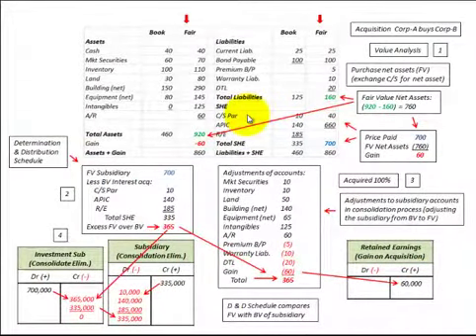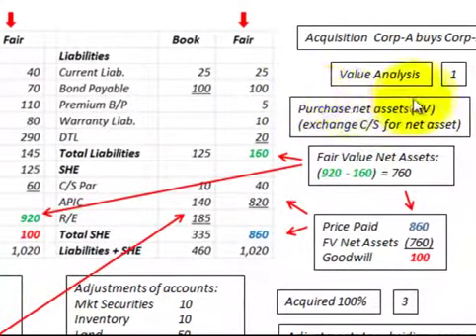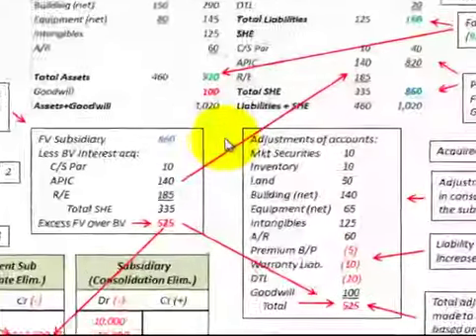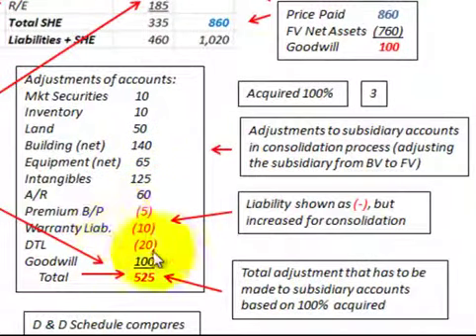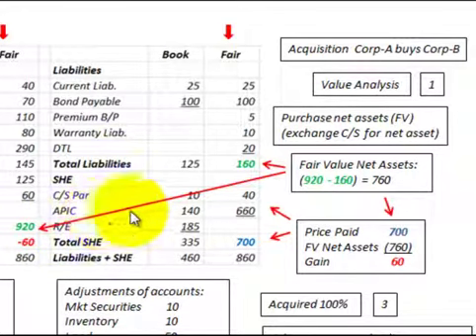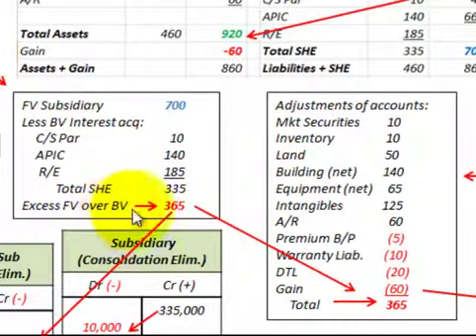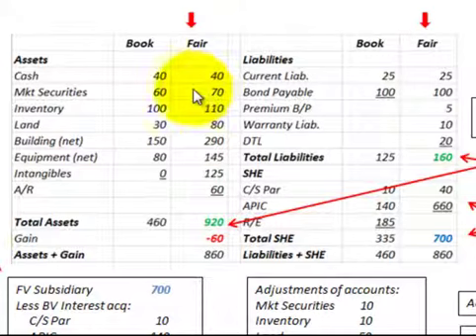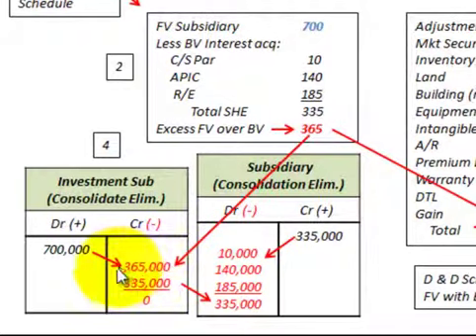Goodwill Versus Gain For A Business Consolidation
How to deterime whether the acquisition of a business creates goodwill or a gain for the parent company acquiring the subsidiary company, compares net assets versus price paid, detailed example for both goodwill and gain calculations on the business consolidation accounting by Allen Mursau